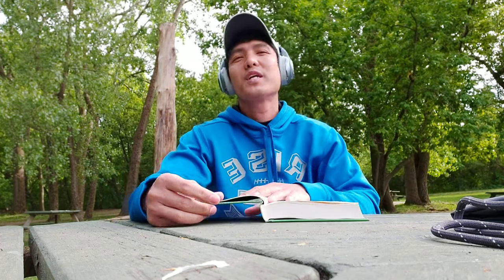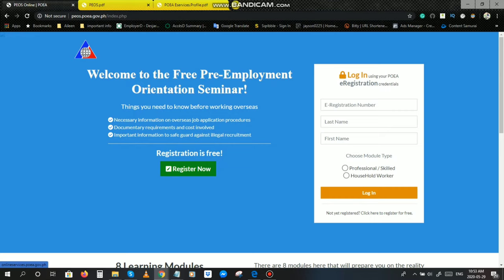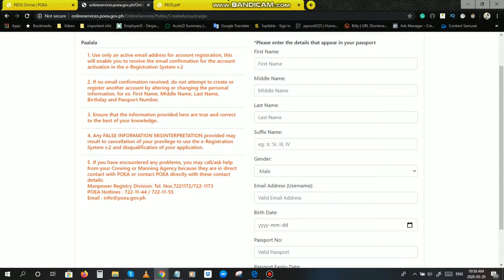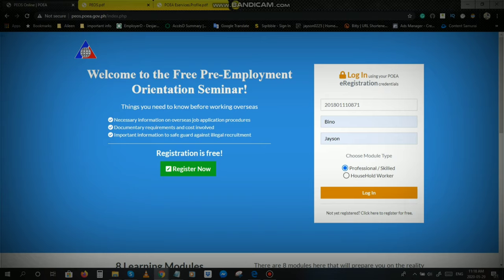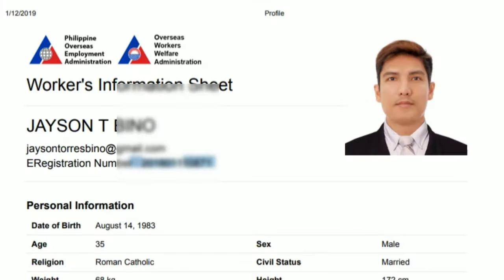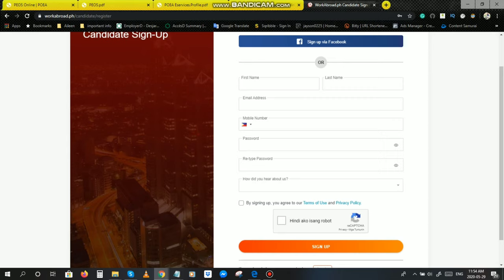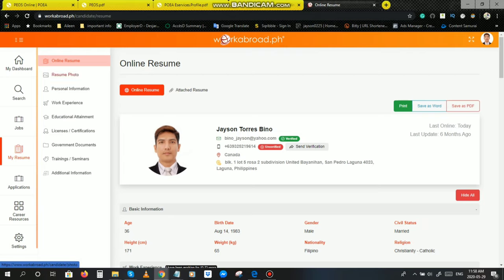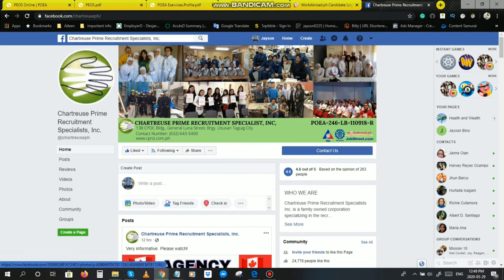MGA PARAAN KUNG PAANO MAGAPPLY ONLINE (THE FINAL)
Hi Guys, this is the final continuation of my previous video on how to apply online. Andito na po lahat ng alam kong ways kung paano mag apply online. Sana po makatulong po ito sa pag apply nyo abroad...

Stay safe, Always positive, and God Bless us all

Thank you po sa inyo at support po natin ang lahat ng ofw vloggers... Mabuhay po tyo lahat...

Apps and Devices use for filming and Editing:

Samsung A70
Kinemaster
Bandicam